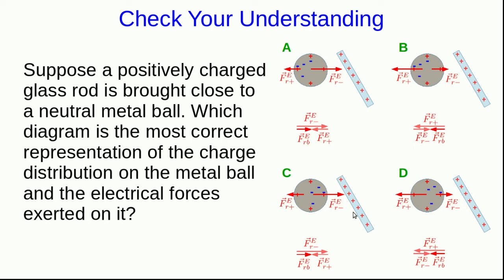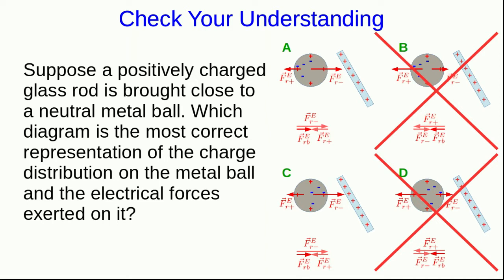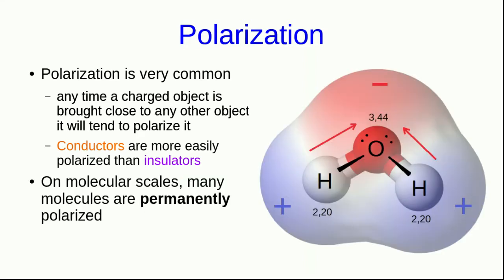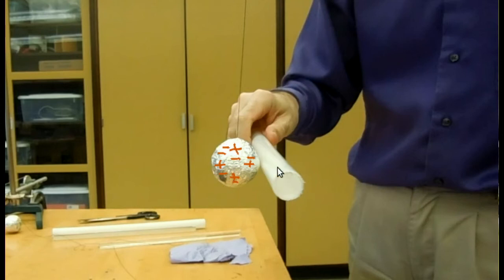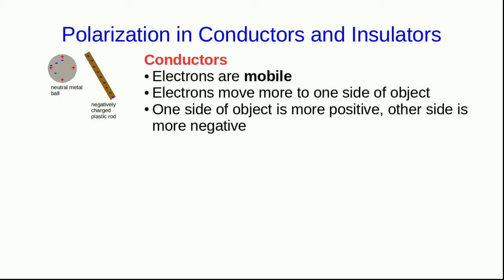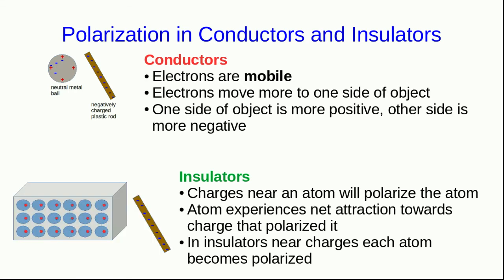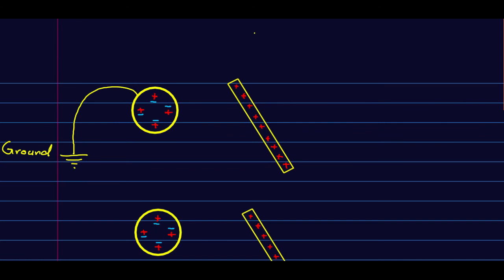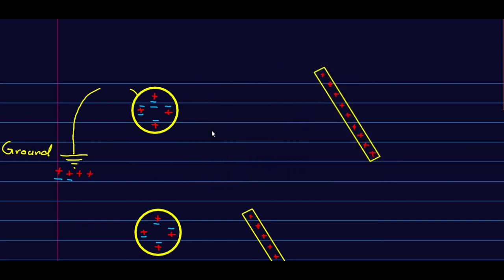Polarization (Part 2)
0:00 CYU - Most Correct Representation of Charge Distribution
1:09 Another Example of Polarization
2:11 Polarization
4:59 Polarization in Conductors and Insulators
7:47 Charging by Induction